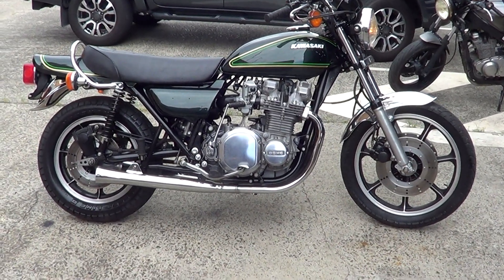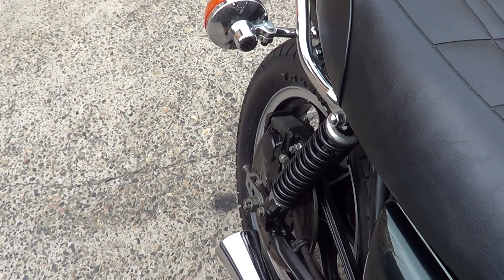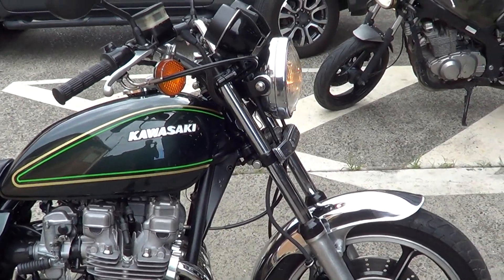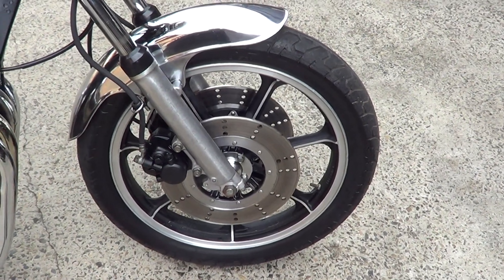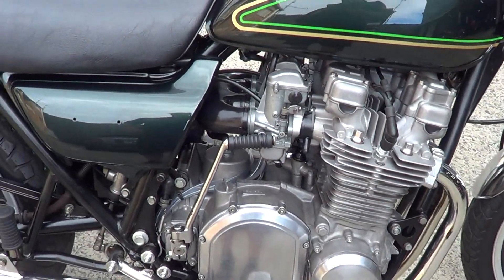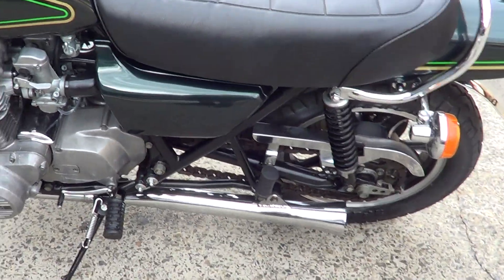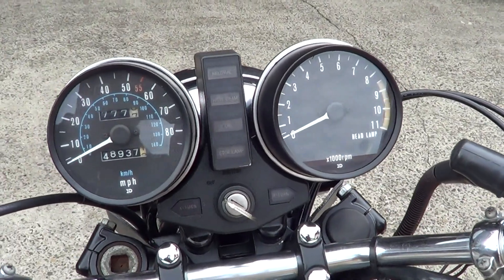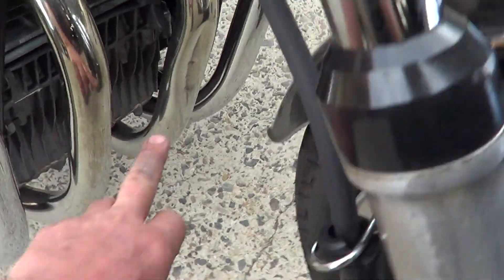KAWASAKI Z1000 LTD 1980 FOR SALE